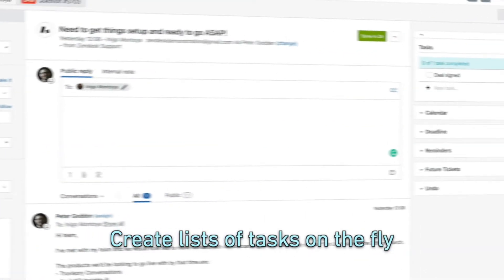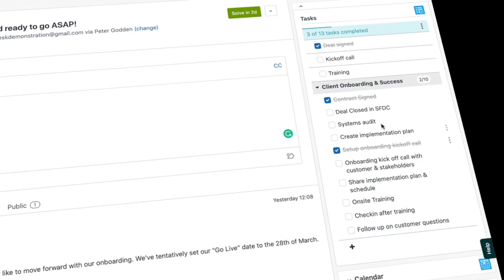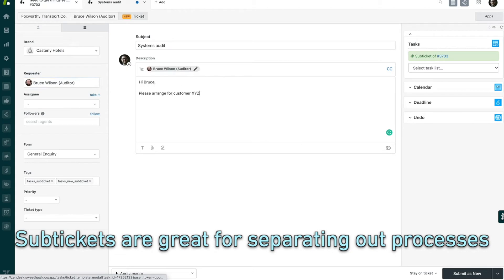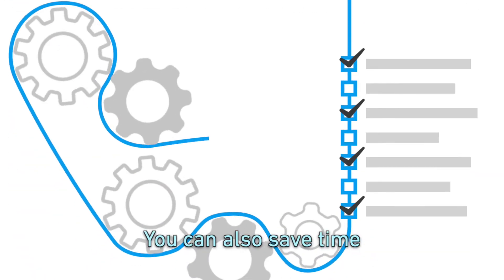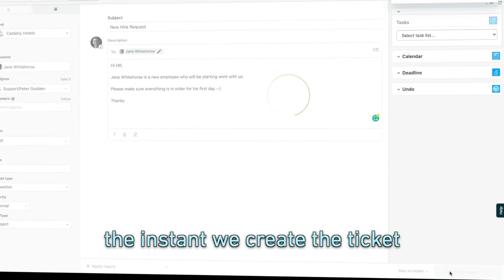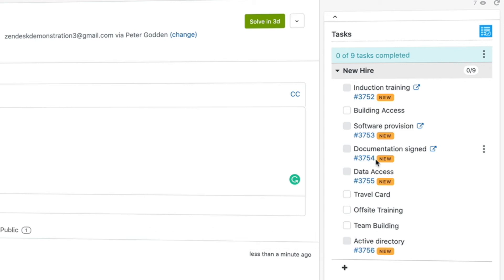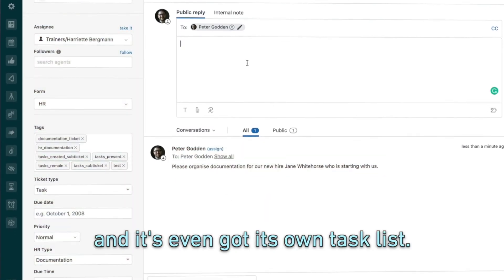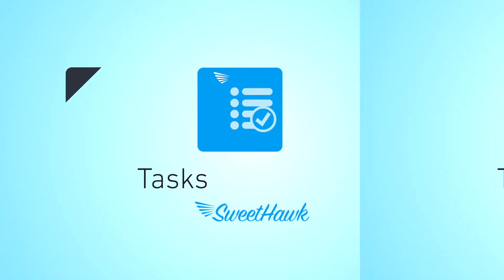Tasks & subtickets app for Zendesk: The best way to manage subtickets!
Checklists for tickets. Child-parent ticket workflows. Manage projects.

Join hundreds of organizations creating more than half a million tasks each month to improve their agent workflows with checklists, sub-tickets and project automation in Zendesk.